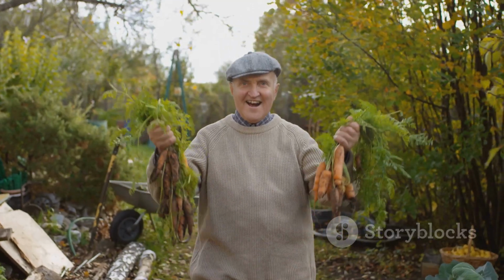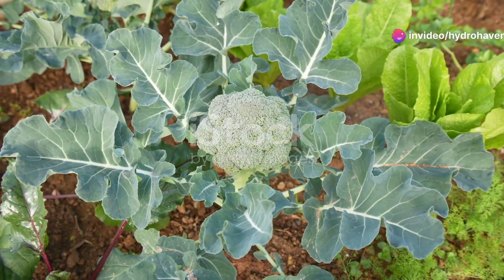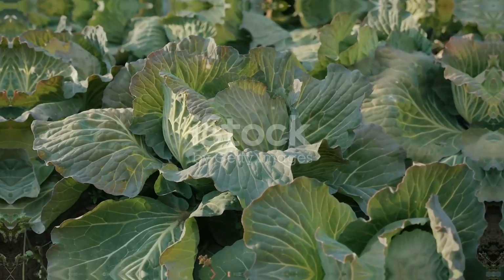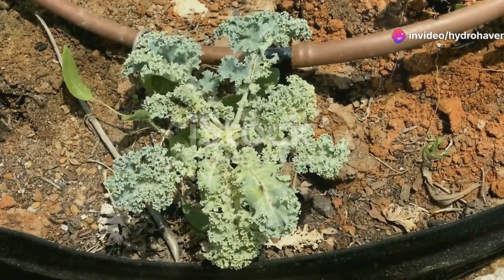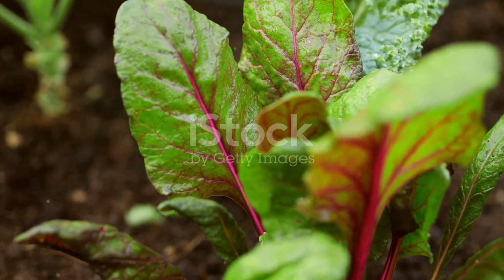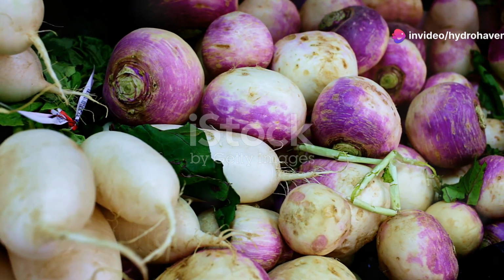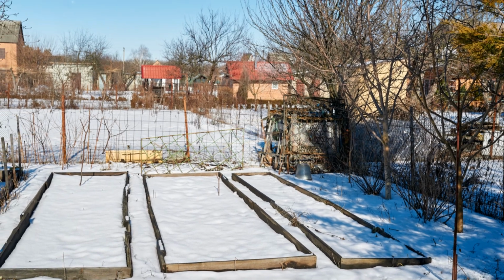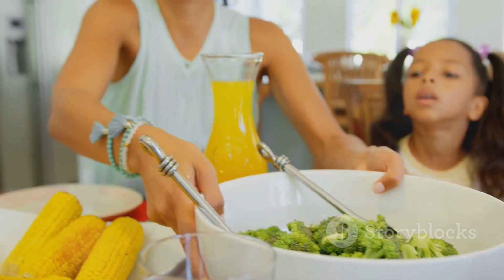10 Crops You Should Plant This Fall - Don't Miss Out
Our Videos Addresses the Following topics:
What is the best fall crop to grow?
What is best to plant in the fall?
What vegetable grows the fastest in fall?
What is the best cover crop to plant in fall?
What crop is most in demand?
What is the fastest crop to grow?
What plants are best to transplant in fall?
When's the best time to plant a garden?
fast-growing winter vegetables
Fall crops to plant in August
Vegetables to plant in fall for spring harvest
List of winter vegetables to grow
Winter vegetables to grow at home
Winter crops list
Fall garden vegetables
What to plant in the fall for spring

When to grow lettuce?
What is the fastest cover crop?
What is the highest yielding cover crop?
What is the prettiest cover crop?
What is the easiest vegetable to grow?
When's the best time to plant tomatoes?
What months do plants grow fastest?
How long do tomatoes take to grow?
What fertilizer do tomatoes need?
Which month is best for tomato farming?
How to get the maximum yield of tomatoes?
What is the lifespan of a tomato plant?
How many seasons will a tomato plant produce?